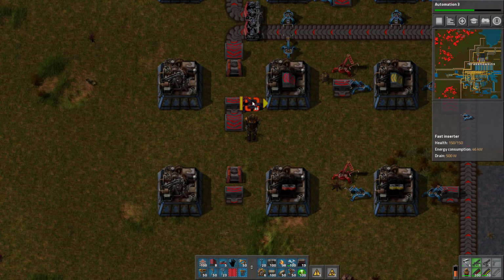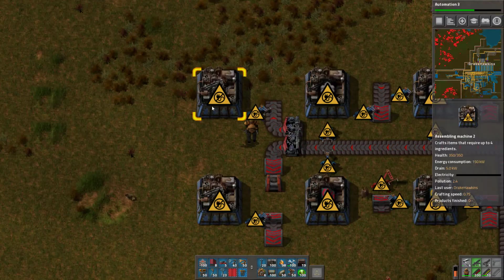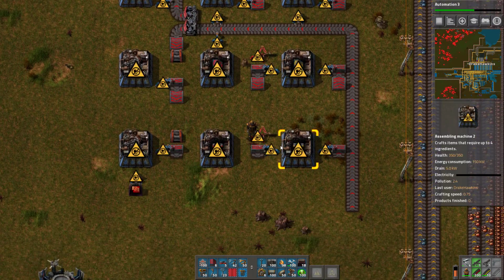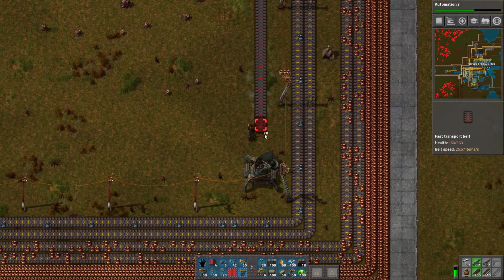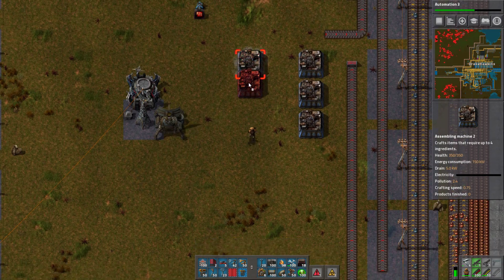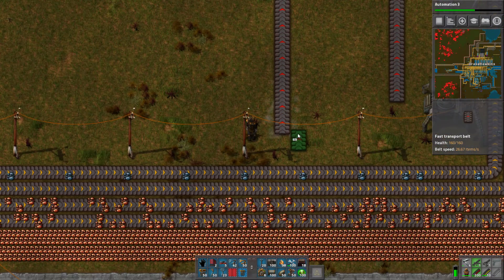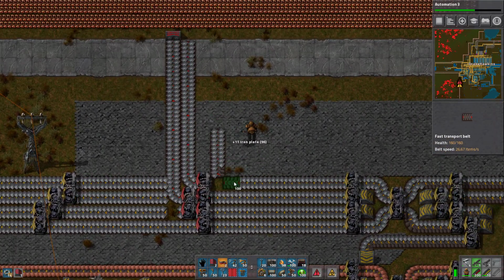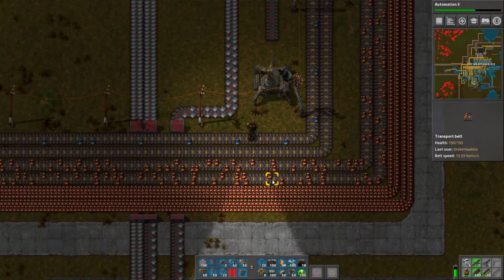Factorio 0.15 - Death World Extreme - Episode 136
Factorio 0.15 New Death World Settings with the starting area reduced to very small to make it extremely more dangerous!  I can NOT guarantee we will survive to end game but we will fight to the bitter end ... Our End or the Biters End?  I guess we will find out!

Check out thier official site for more FAQ's and so much more @